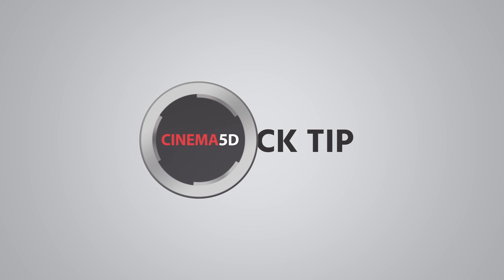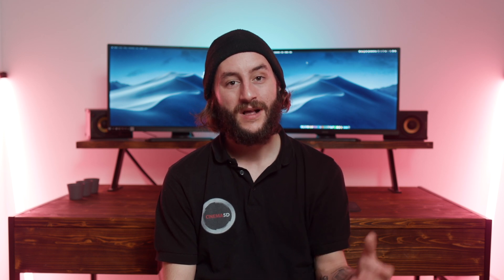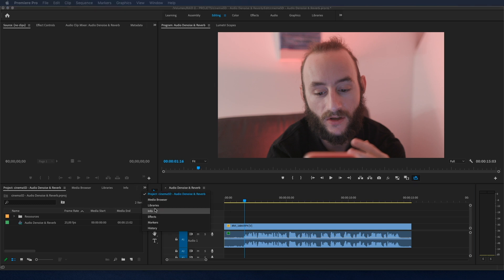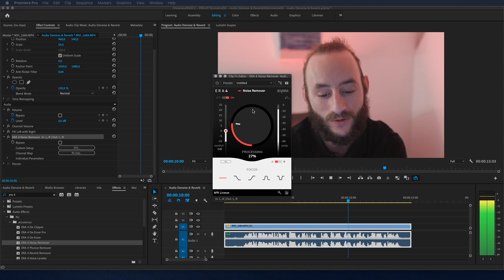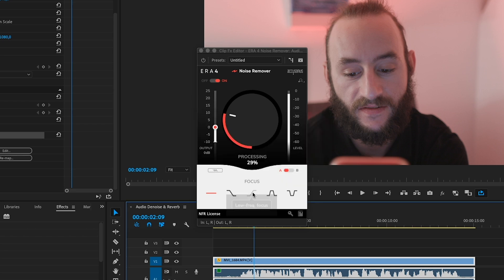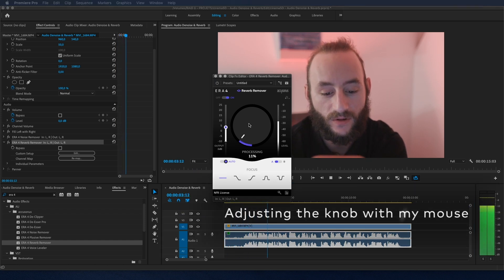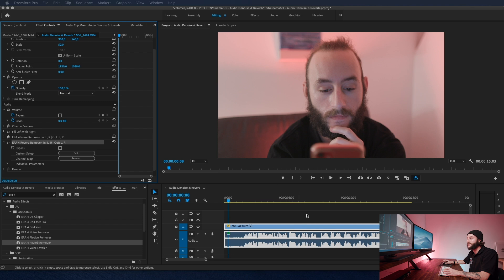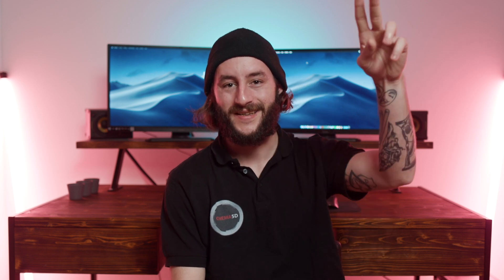Quick Tip: Remove Audio Background Noise and Reverb Easily